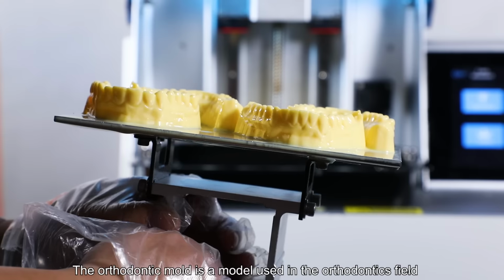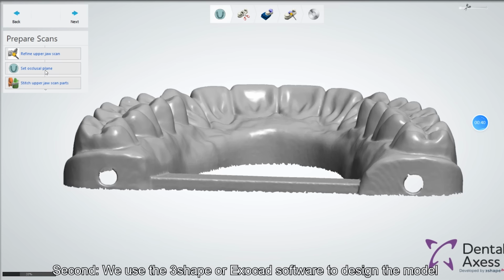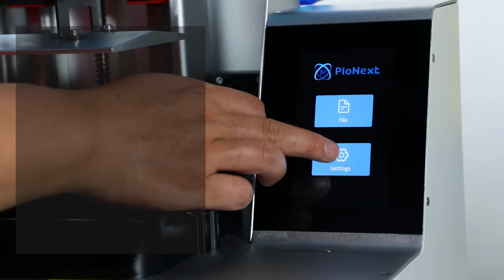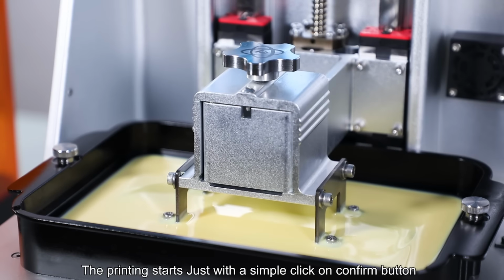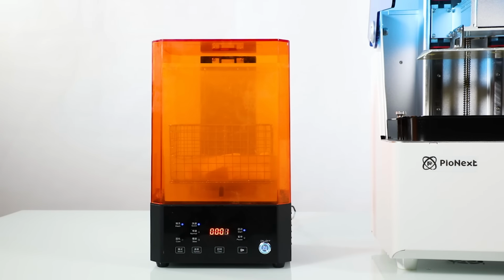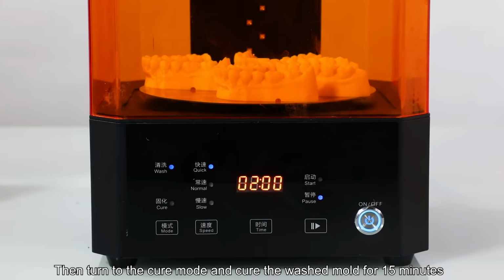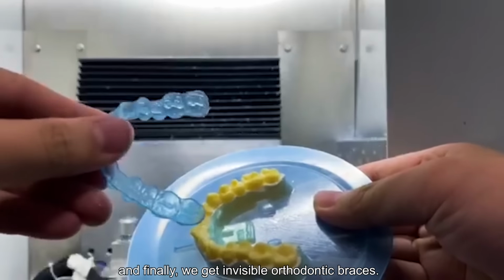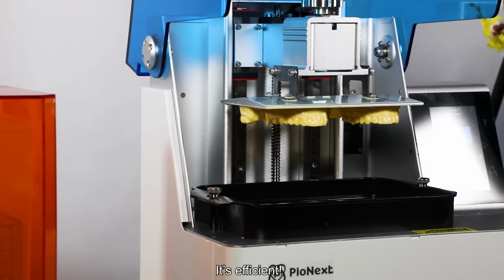PioNext DJ-89 3D Dental Printer Orthodontic mold & Dental Impressions & production process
The PioNext DJ-89 dental resin 3D printer and digital scanner eliminate the need for slimy and vomiting impressions. Learn more about how we use braces and Invisme to make your orthodontic treatment easier and more comfortable!

Please click on your thumb or leave a comment to help others understand how Impresora 3d dental obtains braces and makes orthodontic molds.